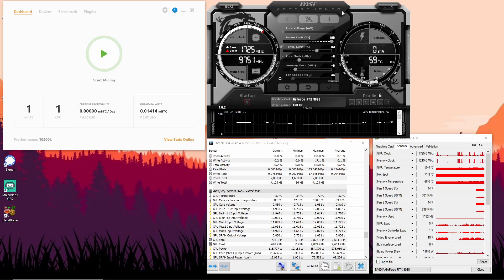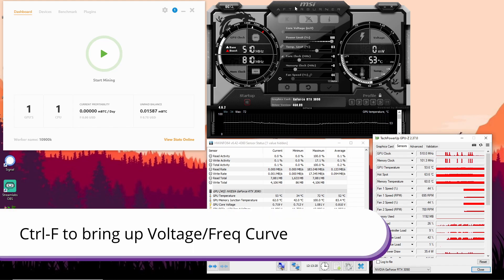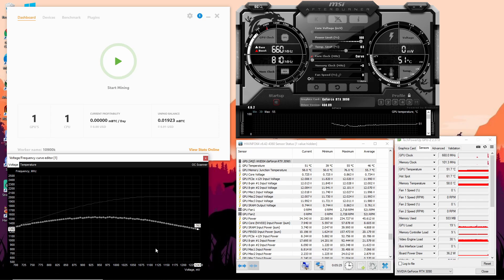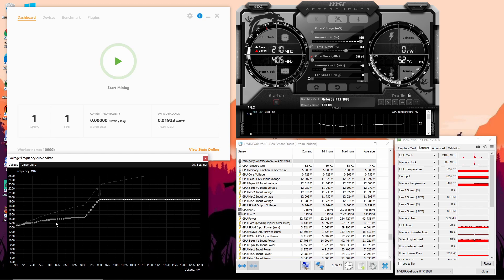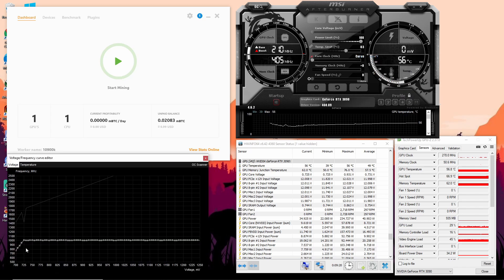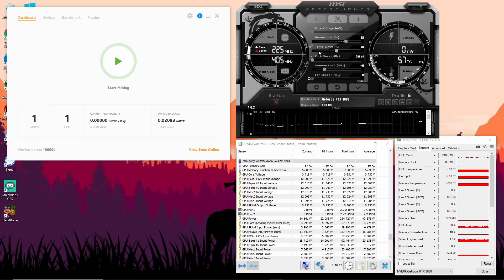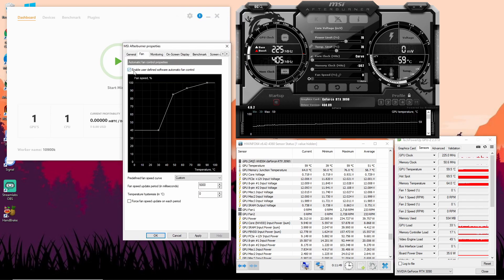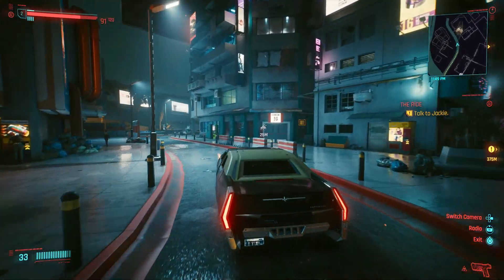Undervolting and Underclocking GPU Guide (MSI Afterburner)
Make sure to check out Part 2 where I undervolt and underclock the GPU in mining and gaming.

PC is -

10900k @ stock
Gigabyte Z490 Aorus Elite
Lian Li Galahad 360mm AIO at the front of the case
3 120mm exhaust fans (two at top, one at the back)
Corsair Vengeance 64gb DDR4 3200mhz ram RGB
MSI Ventus 3X RTX 3090
Corsair RMx850 PSU
Lian Li Mesh II RGB Airflow case (left side panel off)

My Videos testing RTX 3090 vram temps -

Testing RTX 3090: How low will the vram temps go with this $8 heatsink and fan mod?